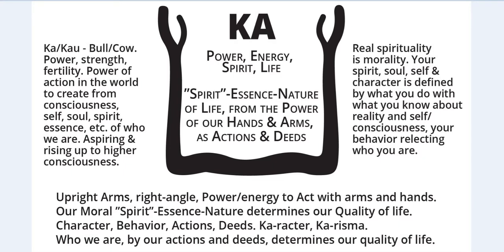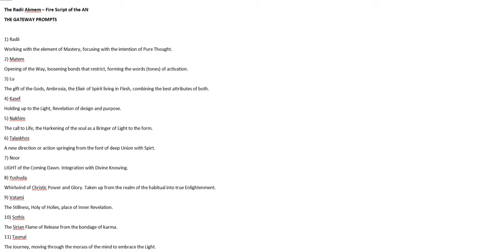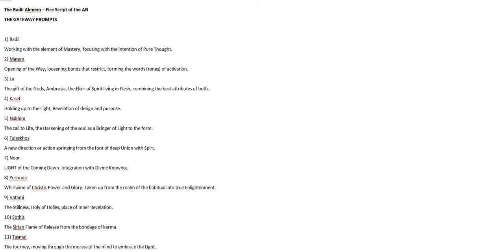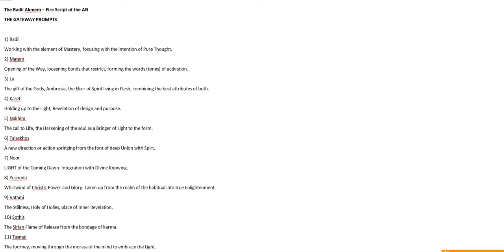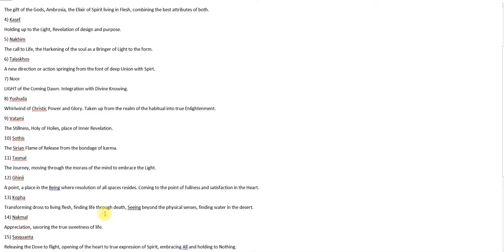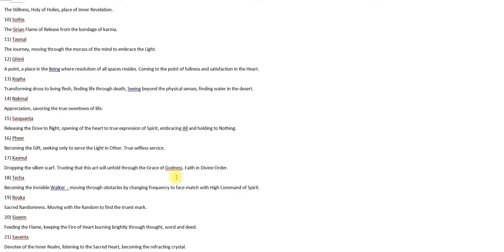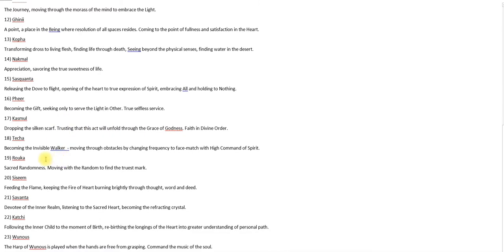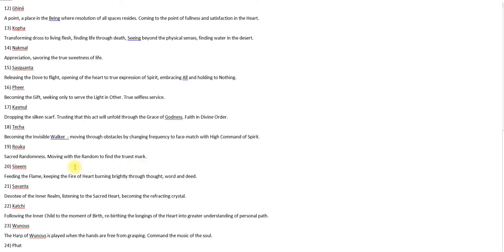LIGHT LANGUAGES - Sacred An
Languages of Light Series